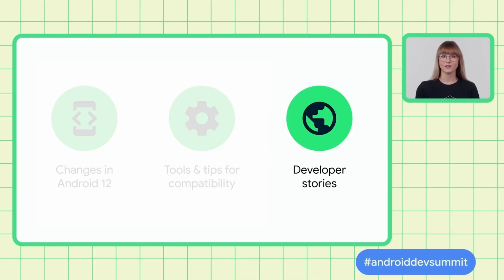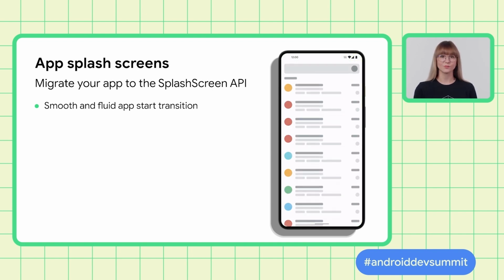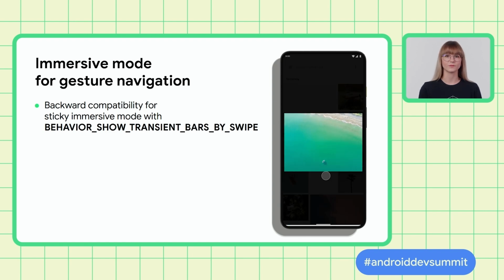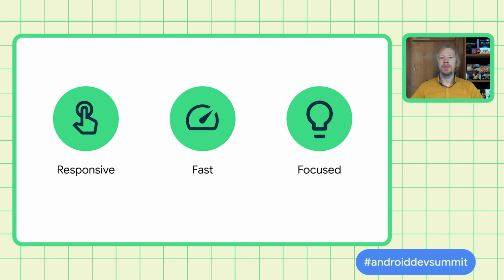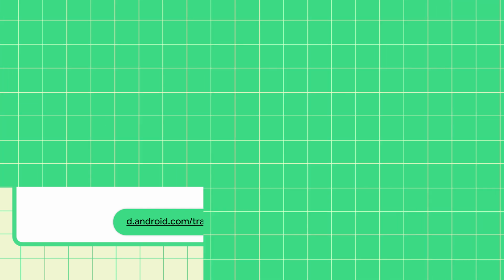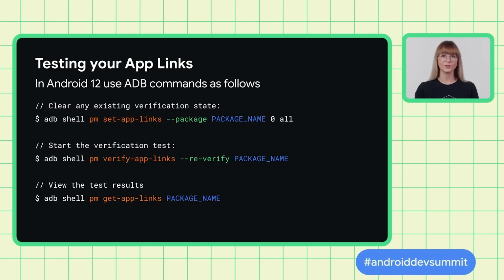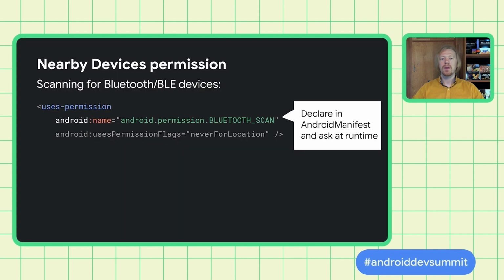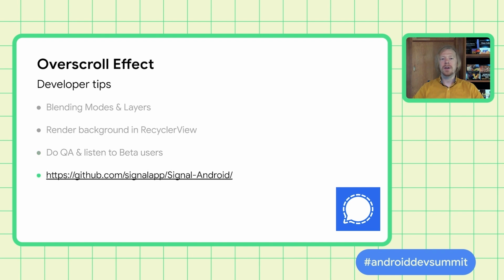Support the latest and greatest: Compatibility changes in Android 12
Learn about new Android 12 features and changes. We share tools and techniques to ensure that apps are compatible with the next Android release and users can take advantage of new features. Check out the success stories from app developers who have already implemented or migrated to support new features. Learn the implementation specifics including understanding which features to prioritize for your users, and get examples from production-ready top apps to create the best possible app experience.

Speakers:
Kseniia Shumelchyk, Slava Panasenko

product: Android - Platform; event: Android Dev Summit 2021; fullname: Kseniia Shumelchyk, Slava Panasenko; re_ty: Publish;